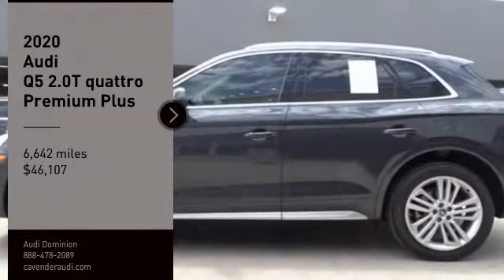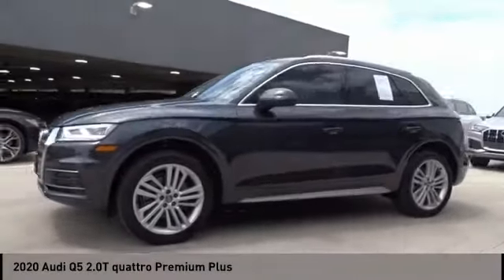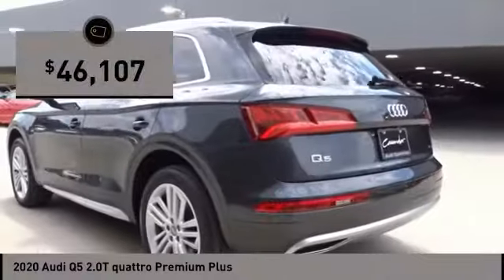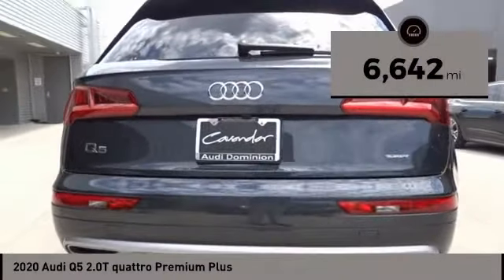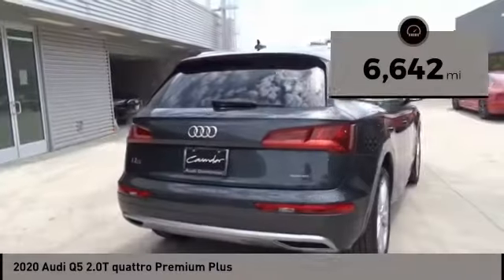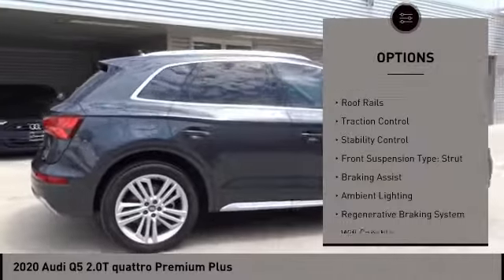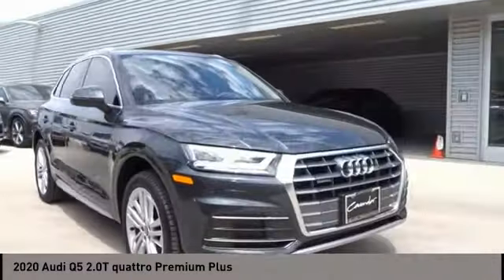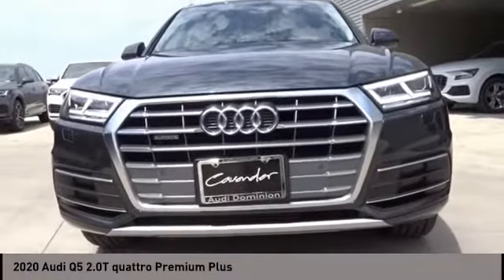2020 Audi Q5 San Antonio TX 00MP7979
2020 Audi Q5 2.0T quattro Premium Plus

Audi Dominion
 21105 IH 10

This 2020 Audi Q5 4dr Premium Plus 45 TFSI quattro features a 2.0L 4 Cylinder 4cyl Gasoline engine. It is equipped with a 7 Speed Automatic transmission. The vehicle is MANHATTAN GRAY with a BLACK interior. It is offered with a full factory warranty.